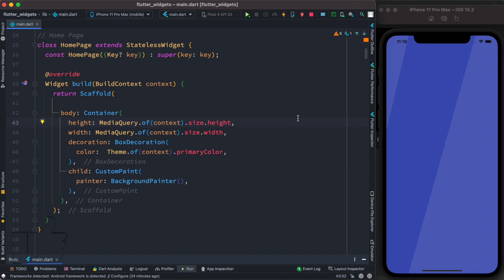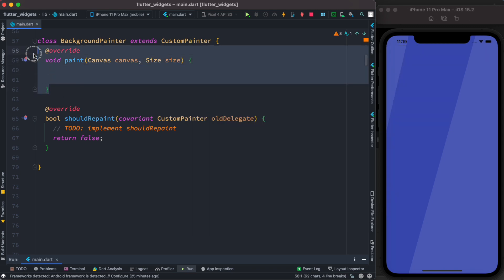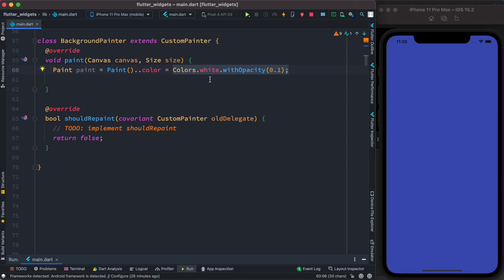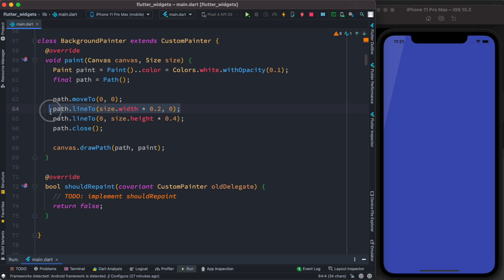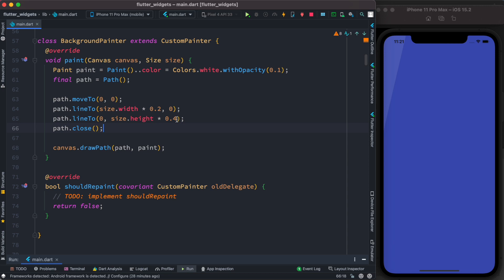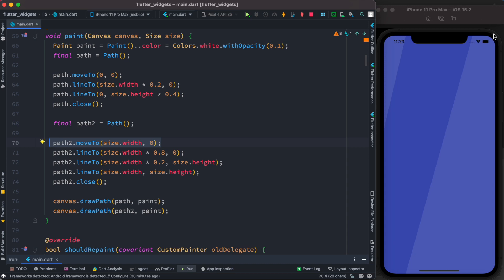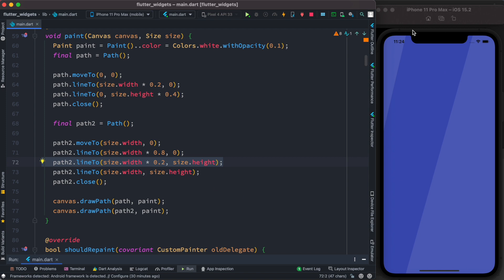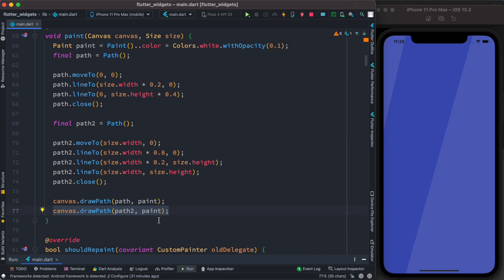Flutter Custom Painter | Custom Path & Paint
Learn about Flutter Custom Paint and Custom Painter.